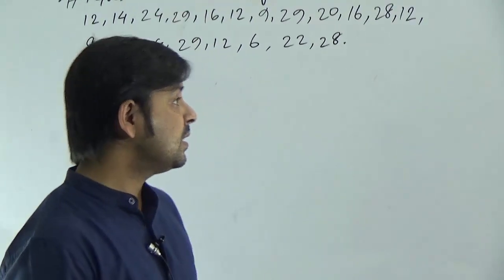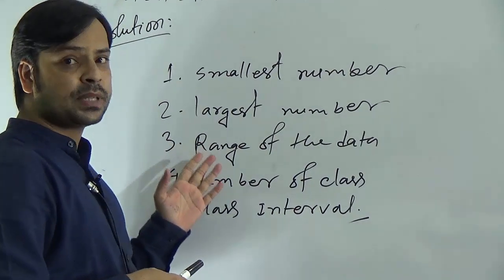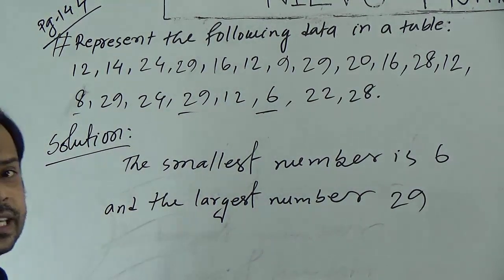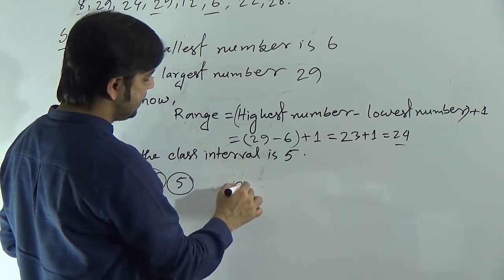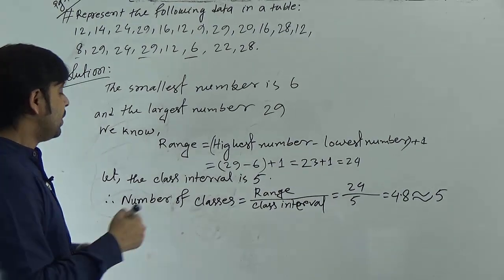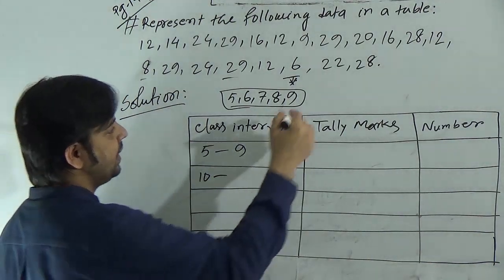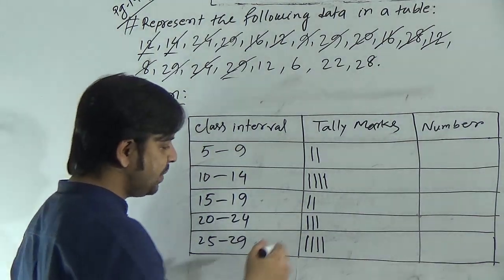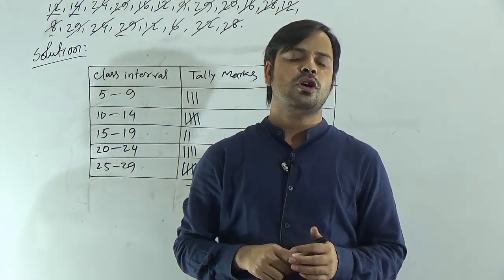Class: Five, Subject: Mathematics (Lec:- 10, H.W.- 9),Topic: Chapter-13 : Presenting Data in Table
Annual Term
Class: Five
Subject: Mathematics (Lecture- 10, H.W.- 9)
Topic:  Chapter-13 : Presenting Data in Table